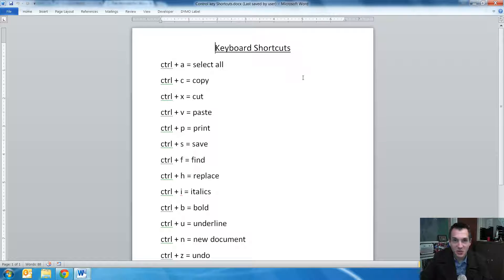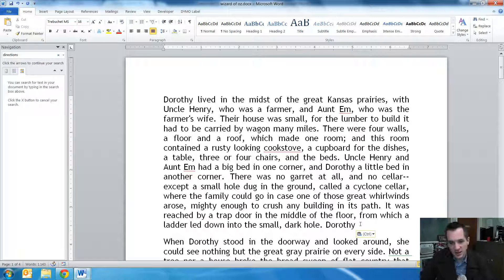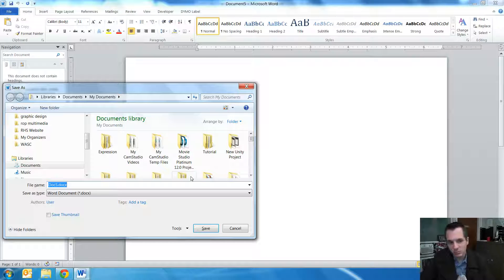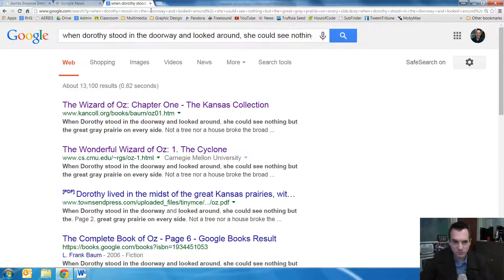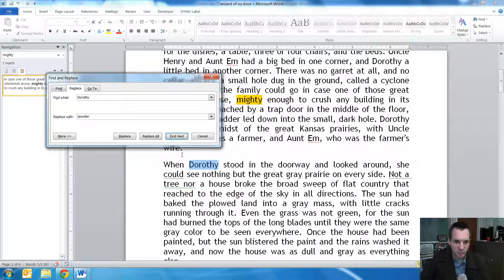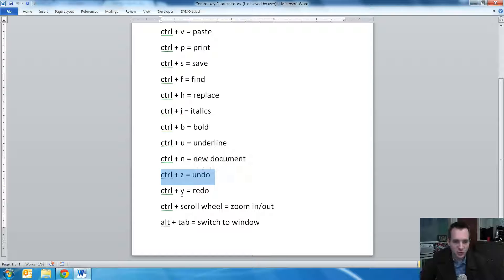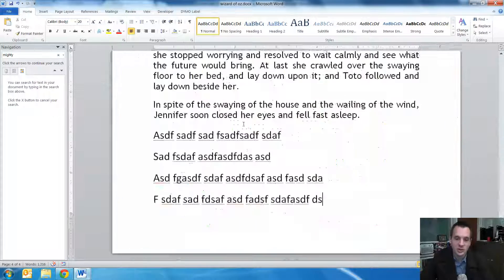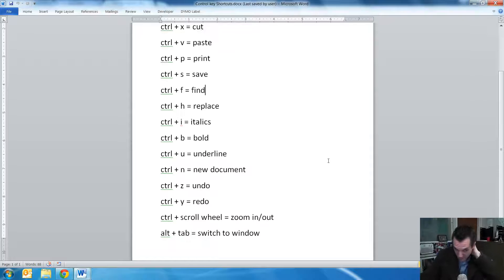Tech tips 11 - Keyboard Shortcuts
Keyboard Shortcuts
ctrl + p = print
ctrl + s = save
ctrl + f = find
ctrl + h = replace
ctrl + i = italics
ctrl + b = bold
ctrl + u = underline
ctrl + n = new document
ctrl + scroll wheel = zoom in/out
alt + tab = switch to window